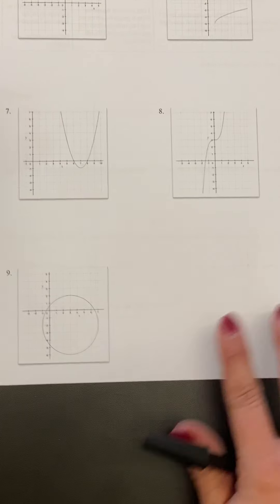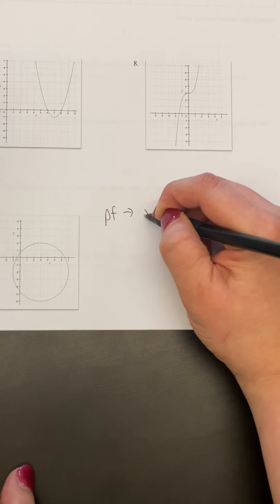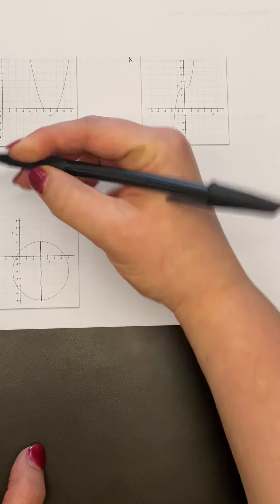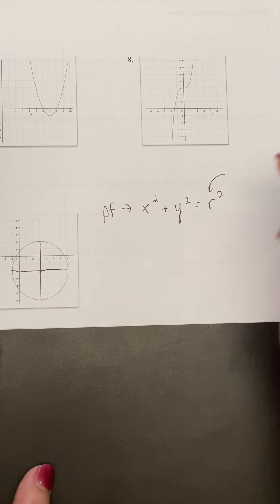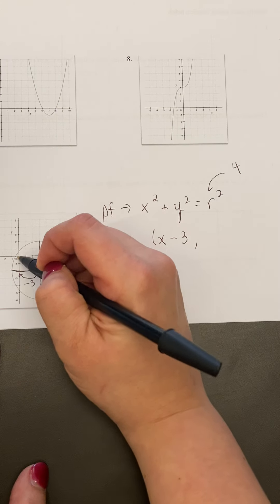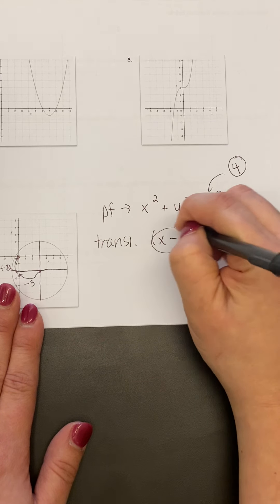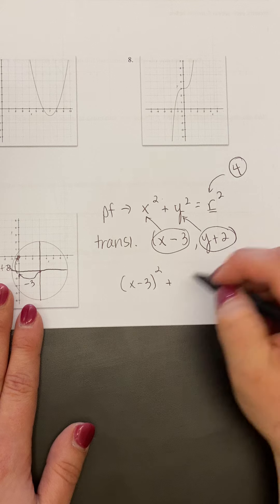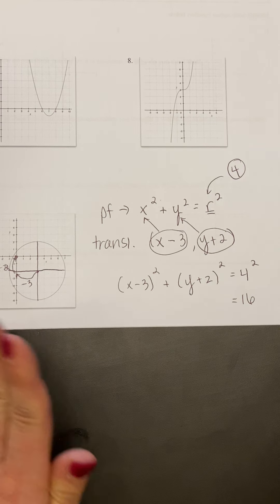Correction: Writing Transformed Equation of Circle #9